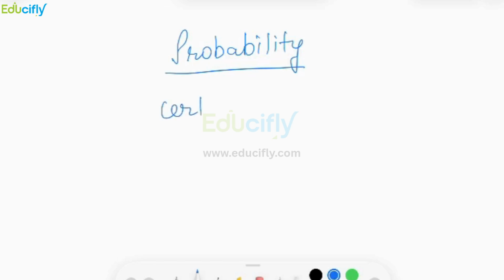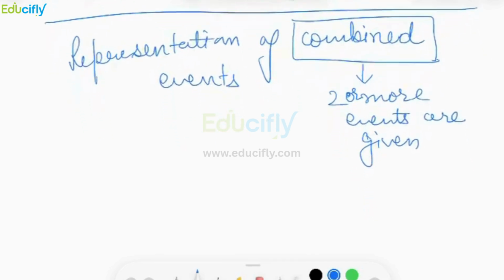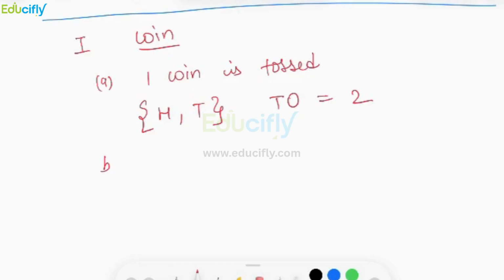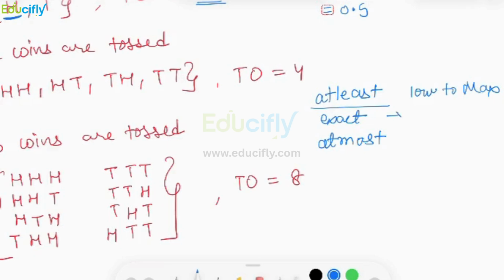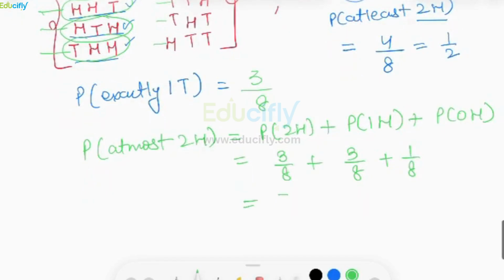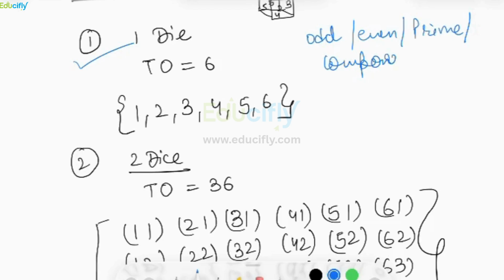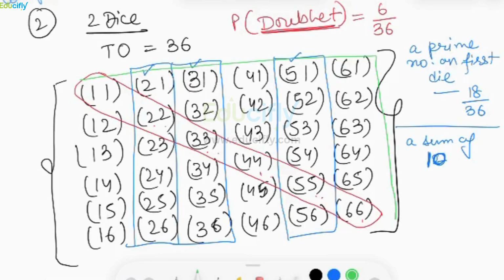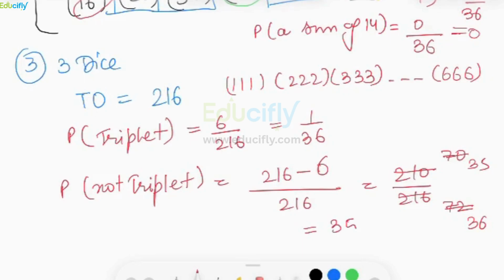Learn Probability from Scratch | IB Maths | Educifly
Welcome to Educifly – Your Learning Partner! In today’s video, we explore the fundamentals of Probability, an essential topic in IB Maths and school mathematics.

In this lesson, we explain probability in a simple, clear, and concept-based way. You will understand what probability means, how it is used in real life, and how to calculate basic probabilities using practical examples such as coins, dice, and events.

Understanding outcomes and events

Basic probability formula

Simple probability examples with coins and dice

Introduction to probability diagrams and Venn diagrams

This video is perfect for IB MYP and IBDP Maths students, as well as anyone who wants to build a strong foundation in probability.

📌 About Educifly:
Educifly provides high-quality IB learning with clear explanations, visual understanding, and exam-focused teaching.